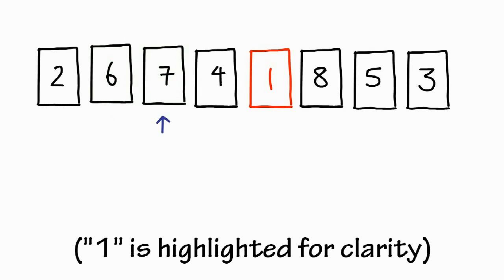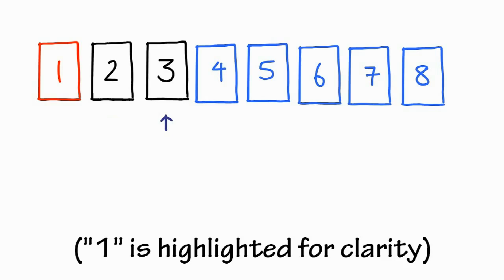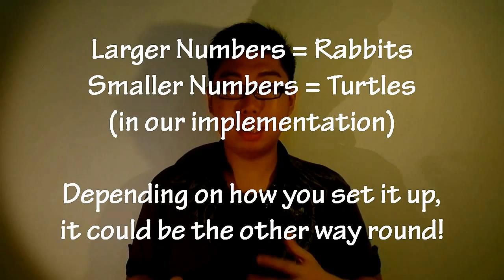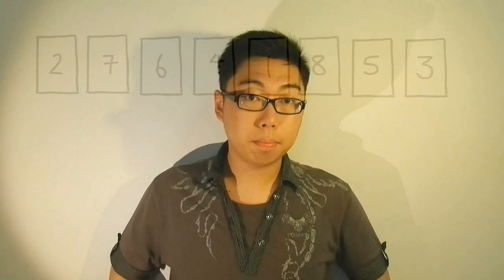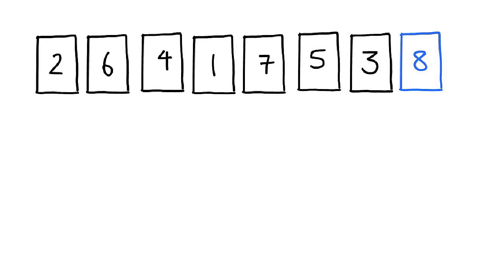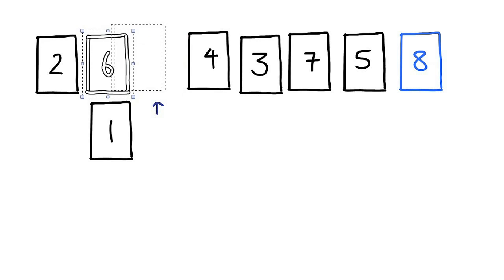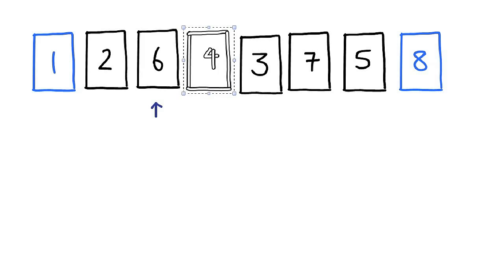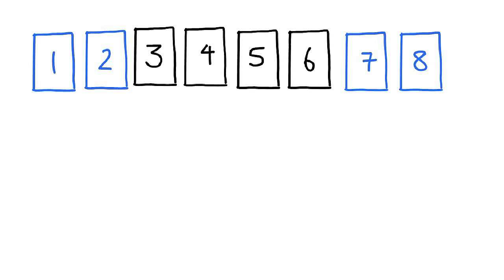Sorting Algorithms Redux 04: Cocktail Sort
We've seen bubble sort in action, but how can we make it even more efficient? Today, we look at a way to make bubble sort slightly faster!

ISRC: USUAN1100879

= 0612 TV =
0612 TV is your one stop for general geekery! Learn about a variety of technology-related subjects, including Photography, General Computing, Audio/Video Production and Image Manipulation!